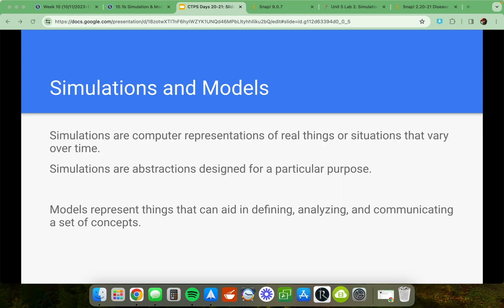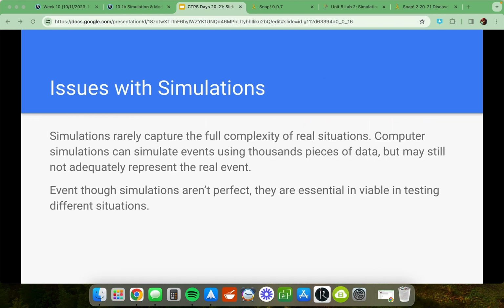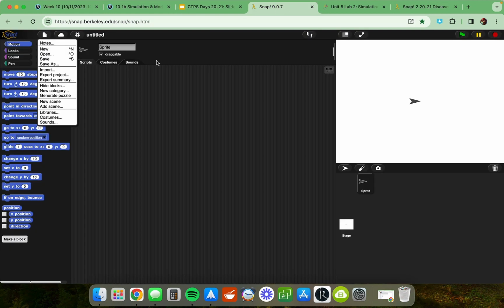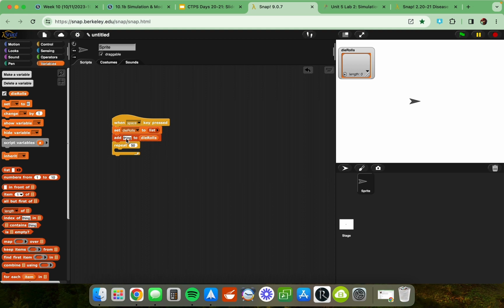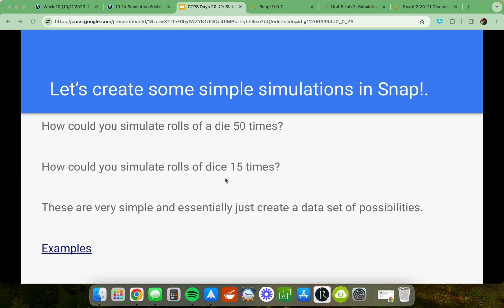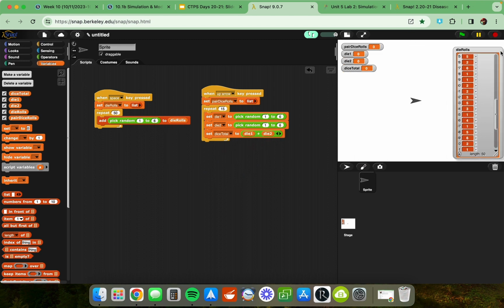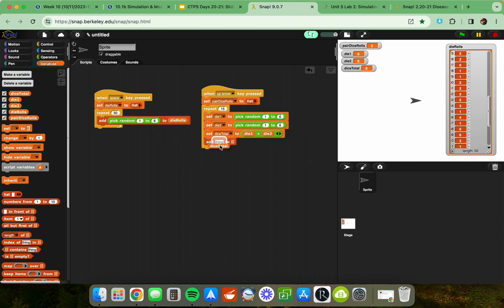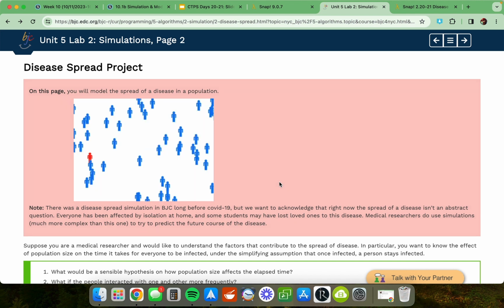2 20 Simulations and Models